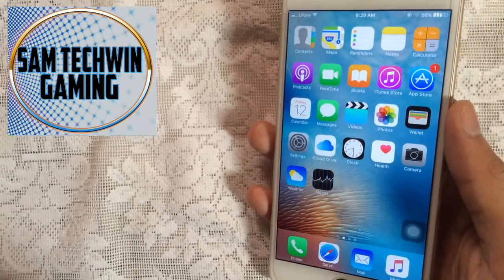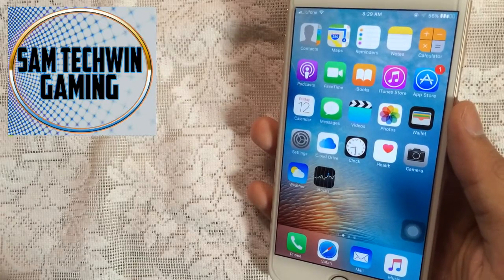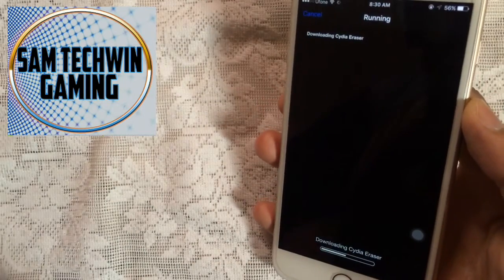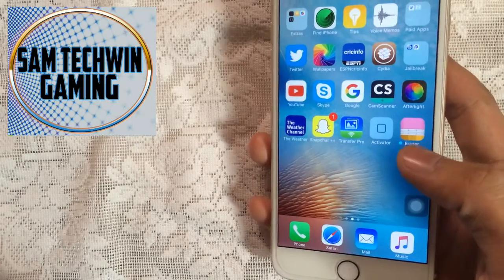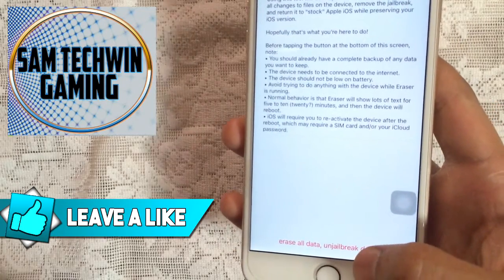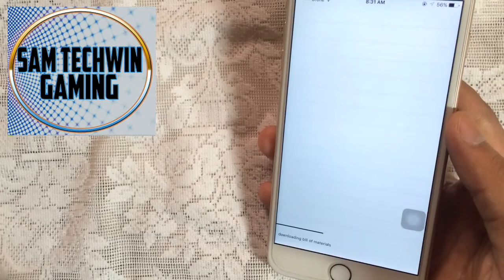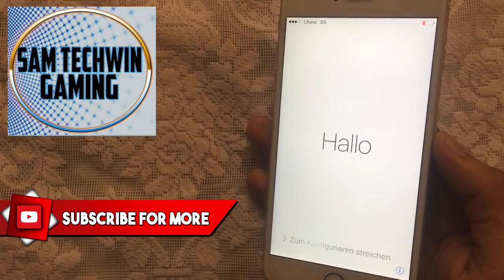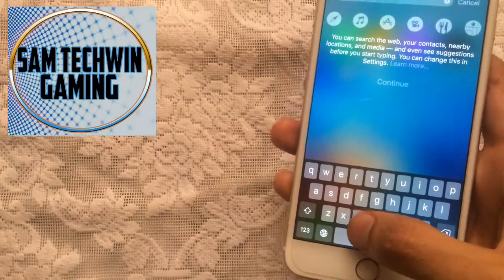New How To Remove Jailbreak On iPhone/iPod/iPad No Computer/Without Updating On iOS 9.0.2 To 9.3.3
New How To Unjailbreak/Remove Your Jailbreak On iPhone/iPod/iPad Running iOS 9.0.2 To 9.3.3 Without Computer/Without Updating

Tweak Name:   Cydia Eraser